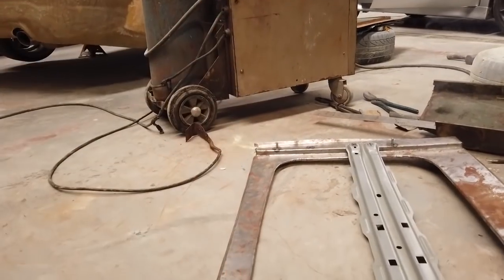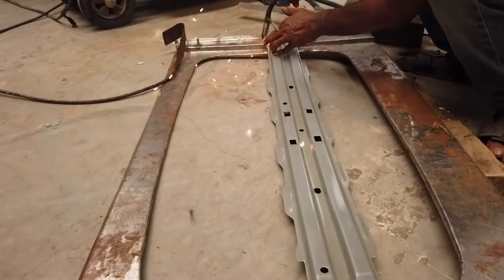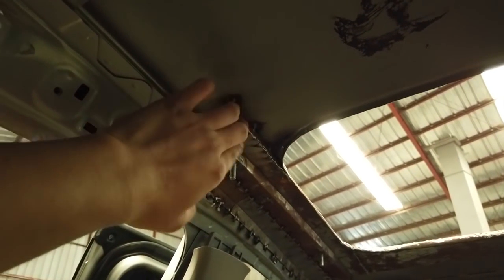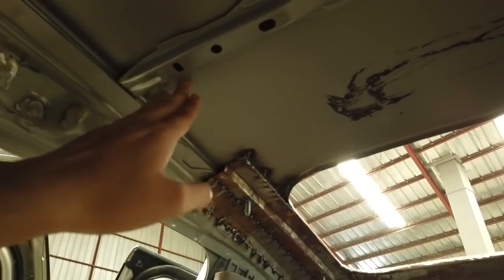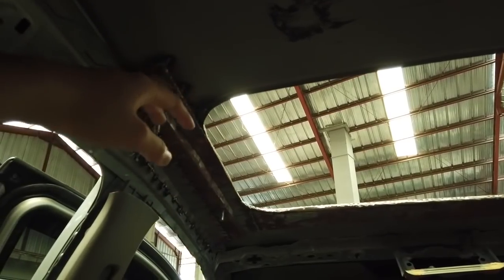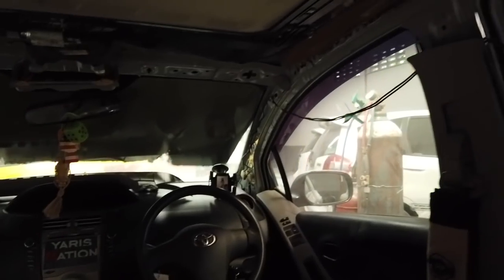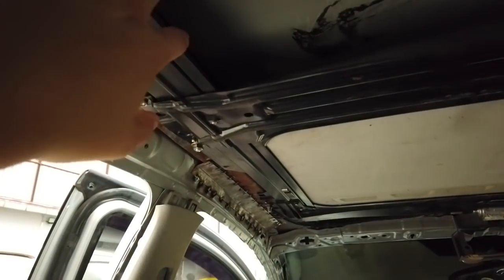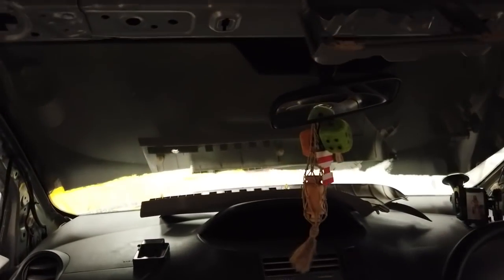Proses Pemasangan Moonroof dan Membentuk Tulangan on Modifikasi Toyota Yaris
Whatsupp guysss..

Ya hair ini video proses pemasangan moonroof untuk yaris berlanjut. di video kali ini kita membahas mengenai apa saja yang perlu di perhatikan dalam perakitan untuk moonroof, dan komponen komponen apa saja yang perlu di buat.

Thankyou